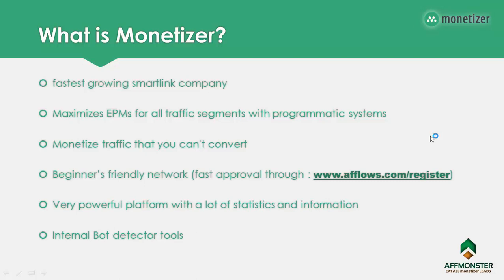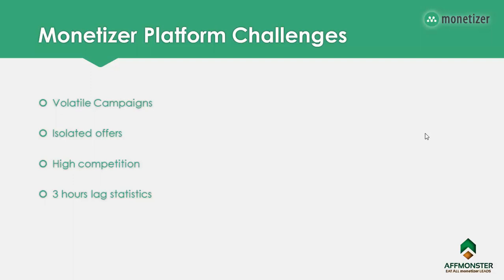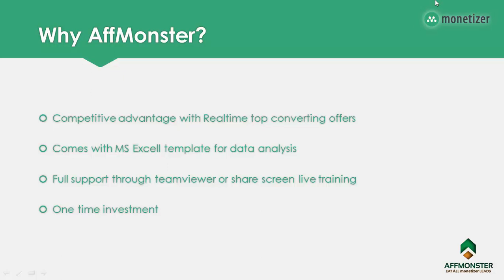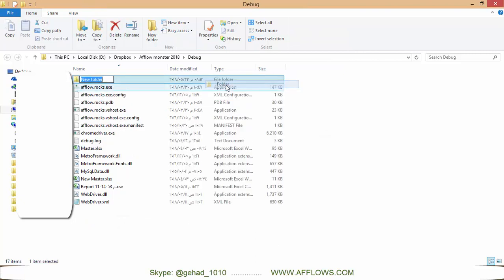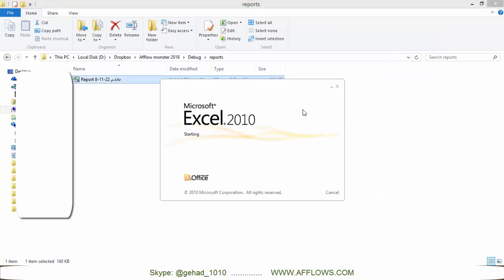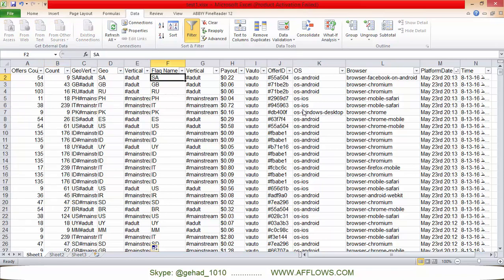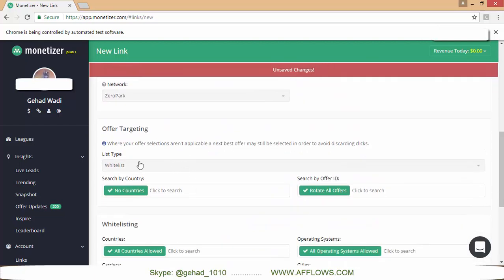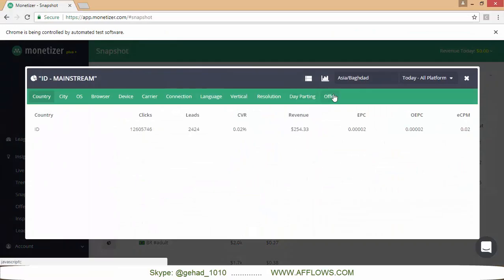Monetizer ( Afflow ) affmonster 2020 - SmartLink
Monetizer is the fastest growing smartlink offers network for CPA offers. Monetizer (Afflow) & AffMonster Top offers scrape tool from "Live Leads"